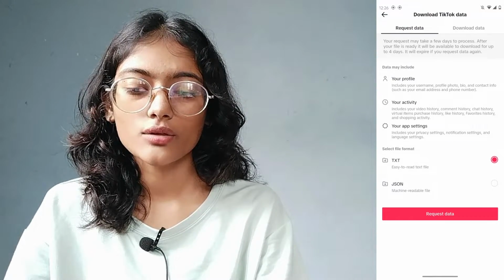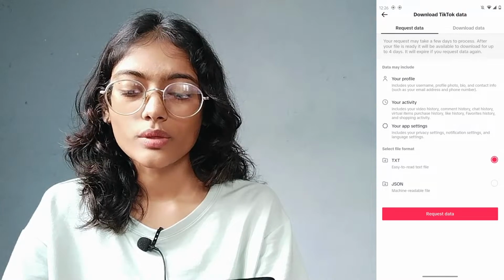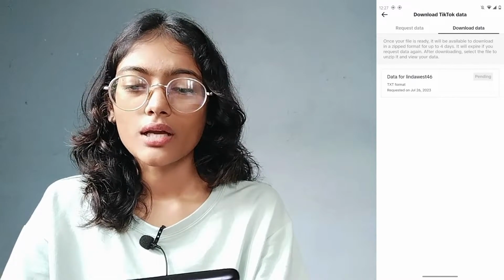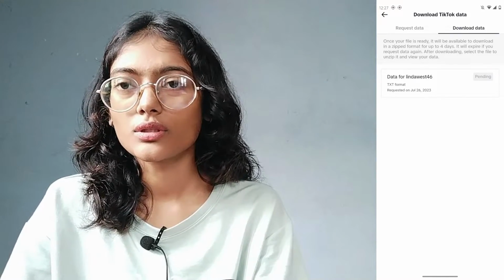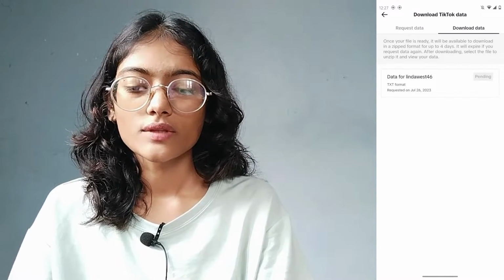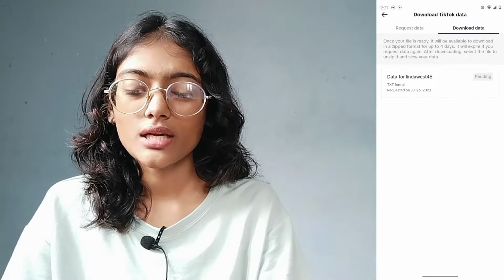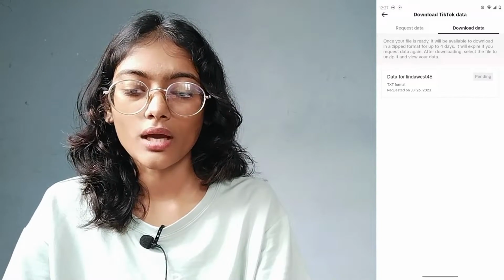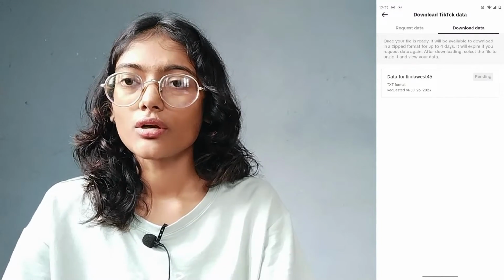How to Check Your Age on TikTok?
Are you wondering what age you entered when you created your TikTok account? Don't worry, I'll show you how to check your age on TikTok in this video.

TikTok is a popular social media platform that allows users to create and share short videos. However, TikTok has an age restriction of 13 years old. If you're under 13, you're not allowed to create an account.

In this video, I'll show you how to check your age on TikTok step-by-step. I'll also give you some tips on how to change your age on TikTok if you need to.

By the end of this video, you'll know how to check your age on TikTok and make sure that your account is compliant with TikTok's age restrictions.